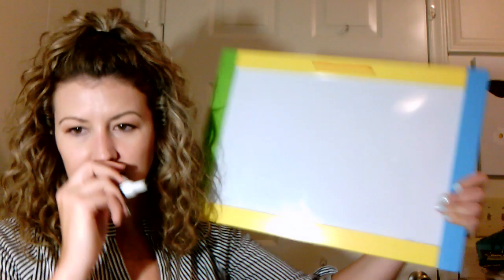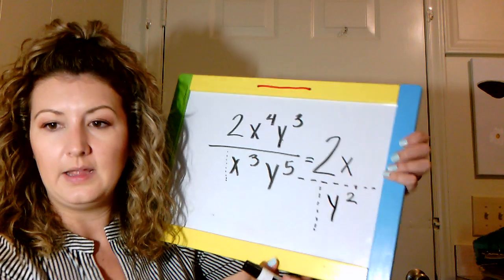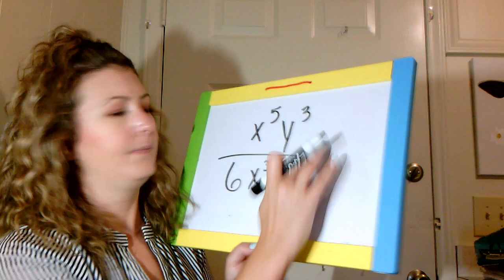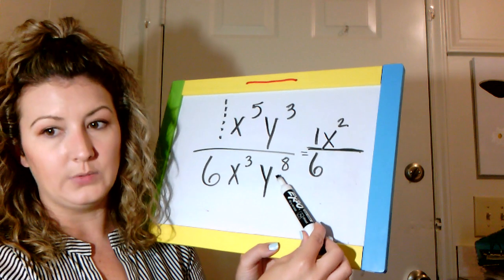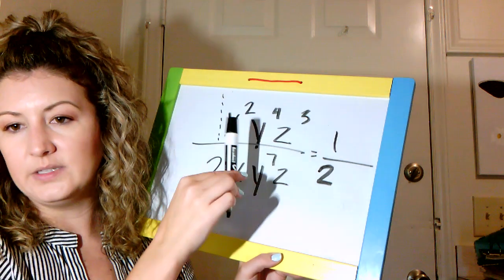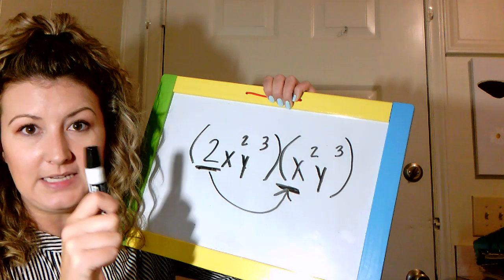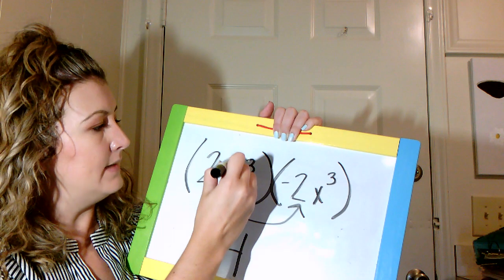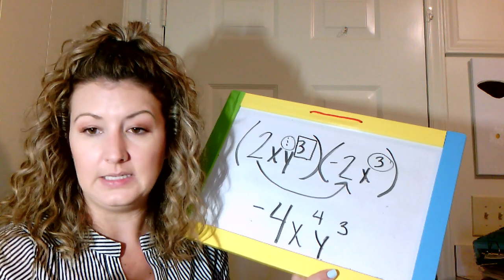Multiplying and dividing exponents help